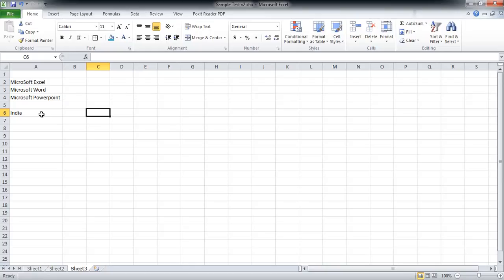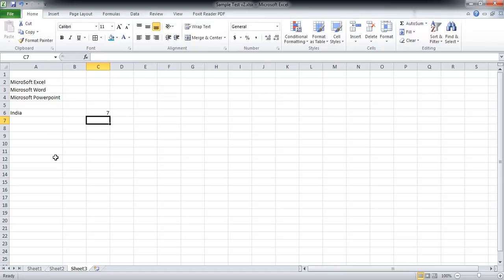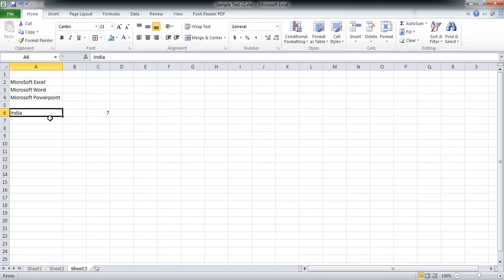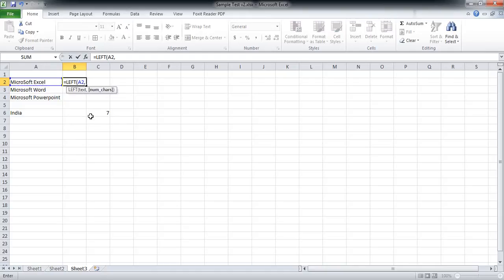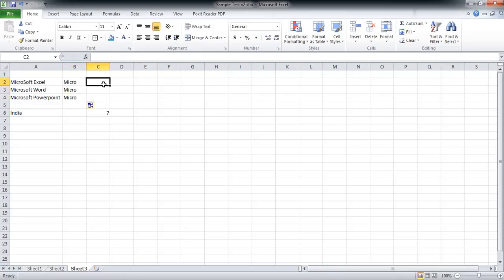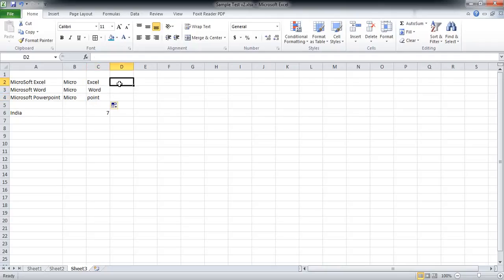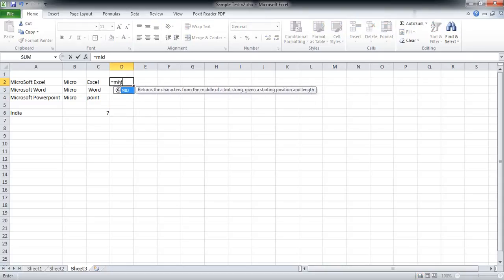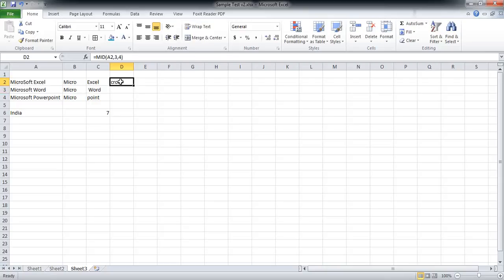1 18 Left Right Mid